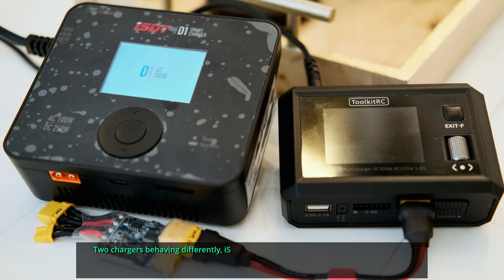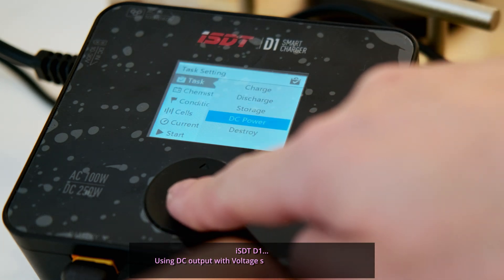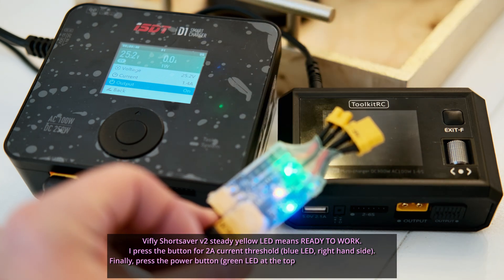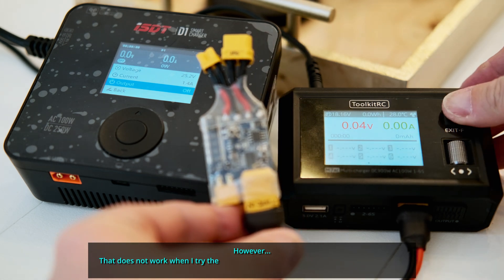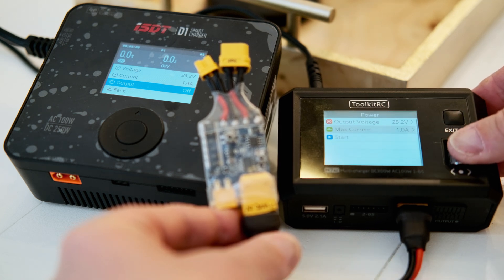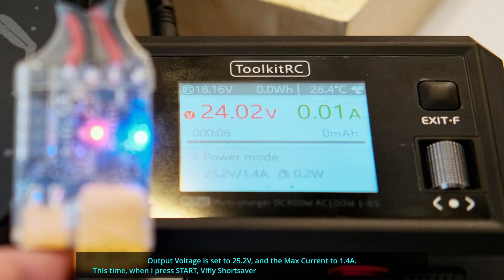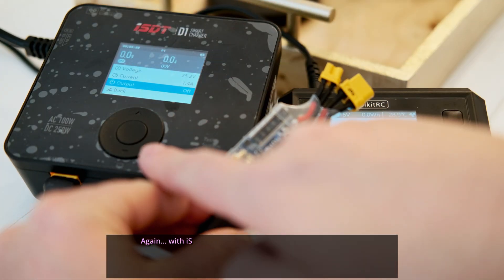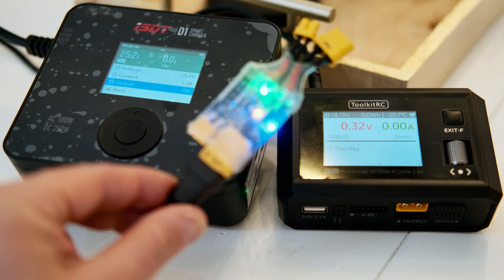ToolkitRC M7AC DC output problem - PART 1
Exactly the same output settings on both chargers, and while I am totally able to power my quads and my soldering iron when on bench with my iSDT D1 charger, identical settings for some reason don't work with my new ToolkitRC M7AC... puzzled...
EDIT: This video is a PART-1, talking about this weird occurrence where exactly the same settings on both chargers (iSDT D1 and ToolkitRC M7AC), would give me different results.

Tried powering my drones on the bench, through Vifly Shortsaver v2 of course. While it works as a charm on my iSDT D1 charger (AC/DC), I was experiencing some troubles with my ToolkitRC M7AC... I've used exactly the same settings on both chargers I own (iSDT D1 AC/DC, and ToolkitRC M7AC/DC), Output Voltage set to 25.2V, and Max Current set to 1.4A to simulate one of my LiPo batteries in order to power my quads on the bench. All my quads are 6s configuration, so these settings should apply to all of them. The problem was, I don't use batteries to power my drones when working on bench, I use iSDT D1's DC power out option, and it works like a charm. On the other hand, ToolkitRC M7AC was making Vifly Shortsaver v2 go into some kind of over-current protection state, giving me red and blue flashing lights.
In the next video (PART 2, ), I figured out that this happens only if Vifly Shortsaver v2 is connected to M7AC prior pressing START button for the power option. It looks like for some reason, that puts Vifly instantly into an over-current protection mode. Almost, like there is some kind of current spike that "kills" it. Anyway... I've decided to try starting the DC output (power) without Vifly Shortsaver being connected to the charger (M7AC), and then plug it in after Power option (DC power out). And it worked! I'm showing that in the PART-2 video